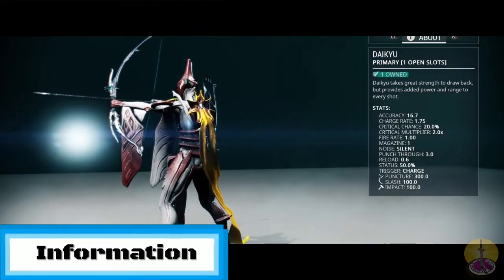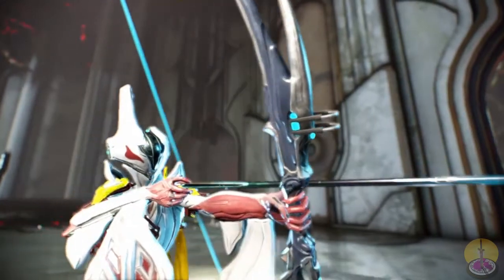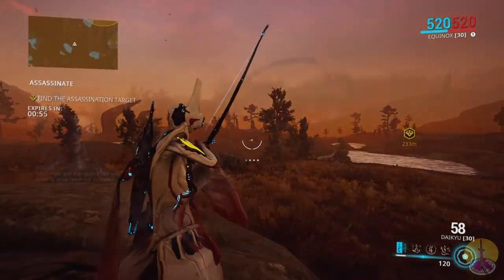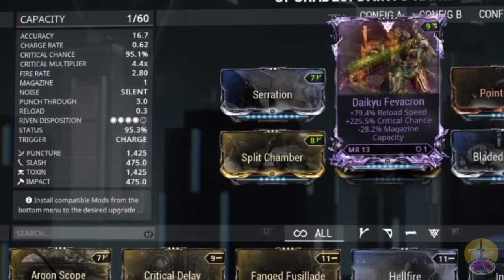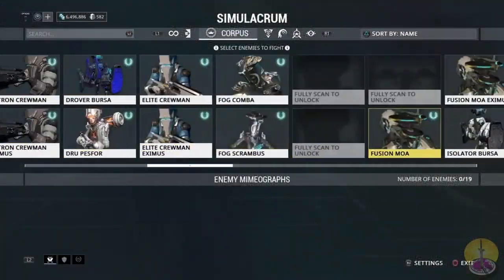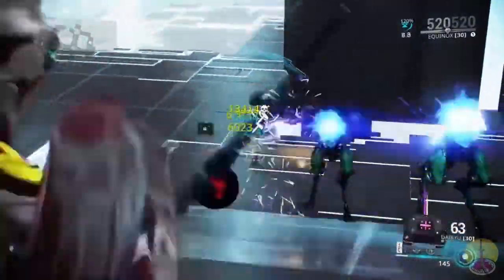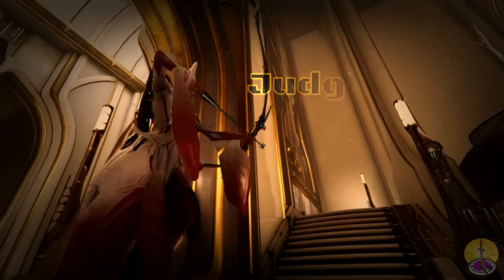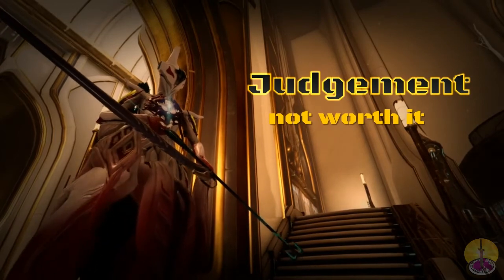Warframe Daikyu review/showcase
This vid took to long to get out :\